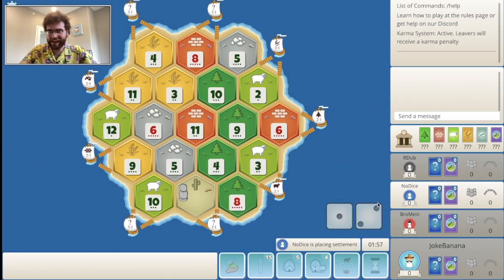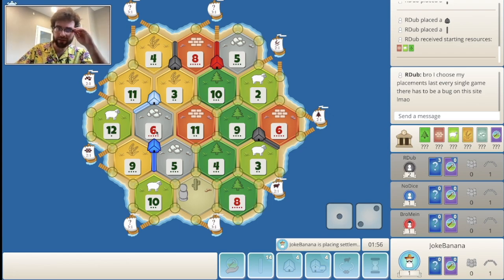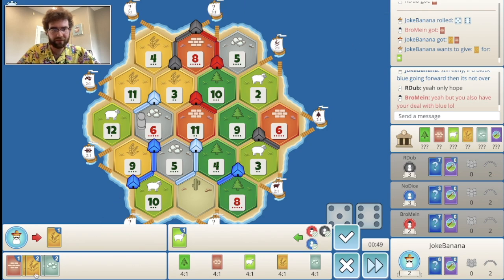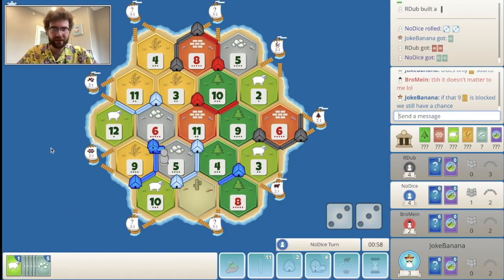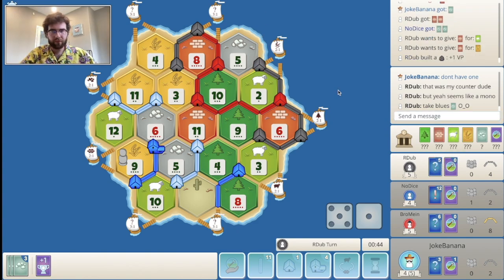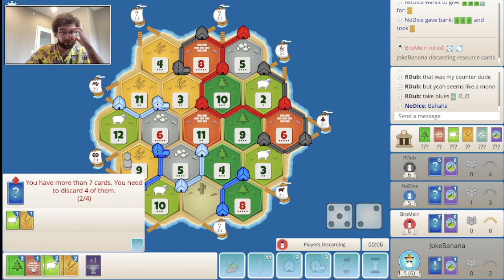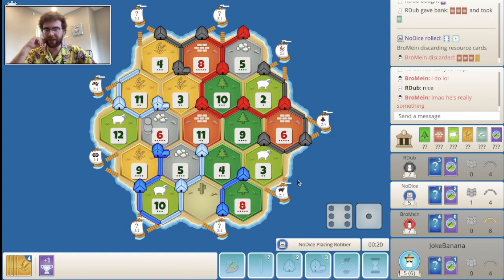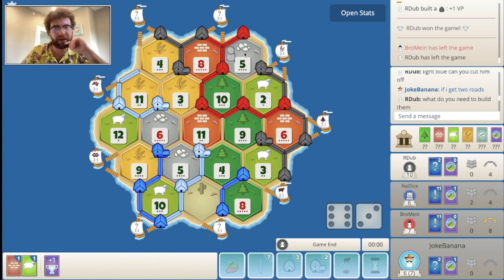UNPREDICTABLE at its BEST - RANKED Catan Gameplay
Ahoy there! Welcome to my ranked series on colonist.io. In this series I will be uploading every single match in my journey to grind the leaderboards on colonist.io. In these gameplays you will witness some MAJOR BLUNDERS. Hope you all enjoy ;)

- Catan Blunders